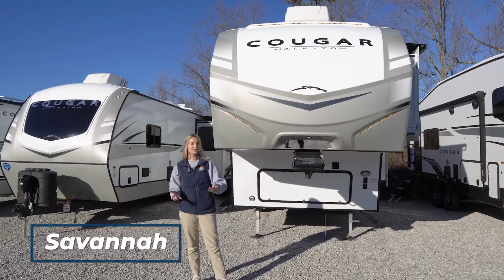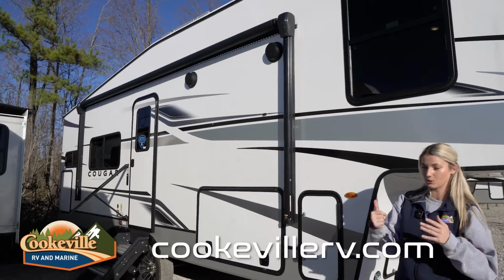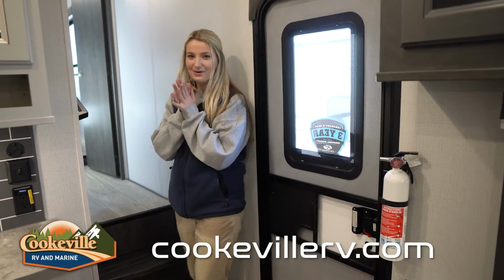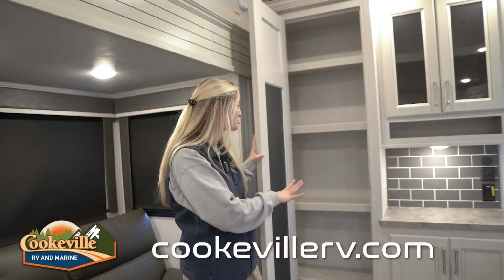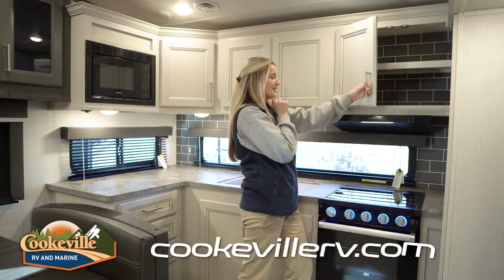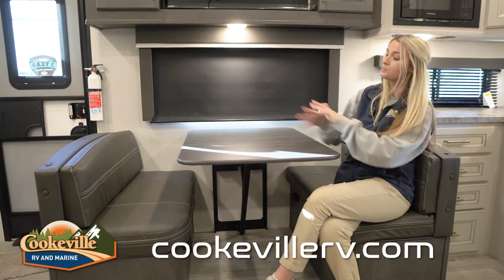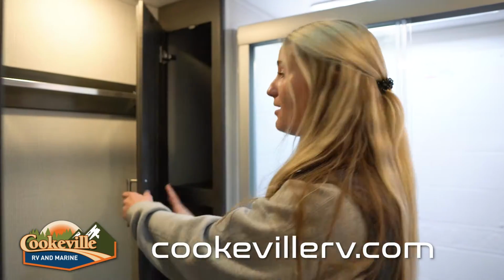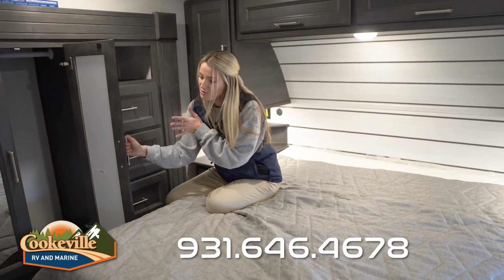2024 Keystone RV Cougar 23MLE | Walkthrough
Let's take an in-depth look at this BRAND NEW 2024 Keystone 23MLE!